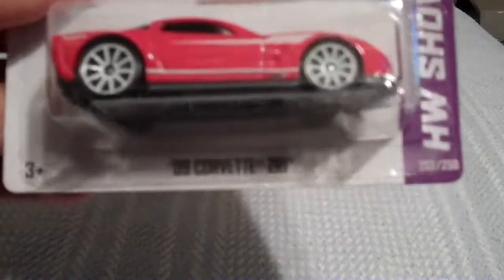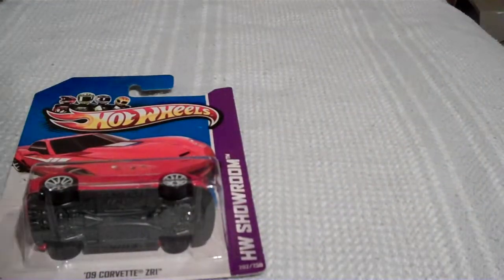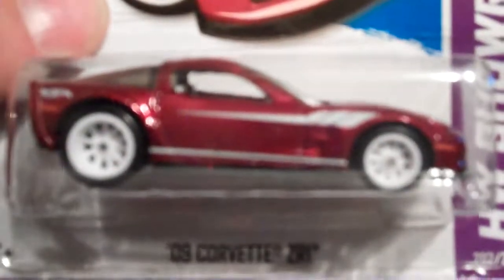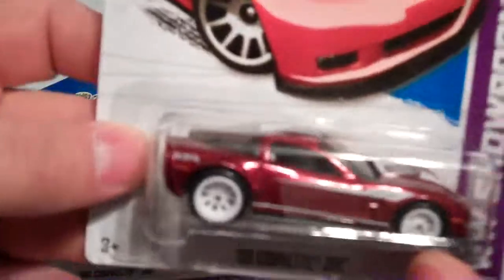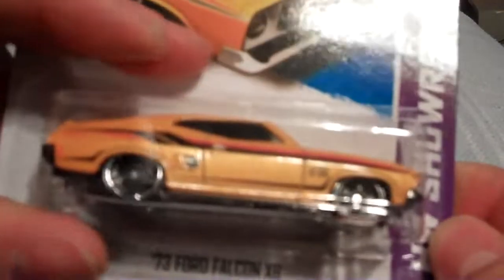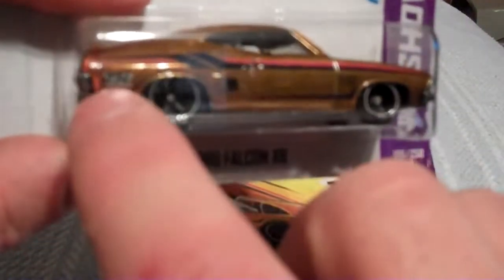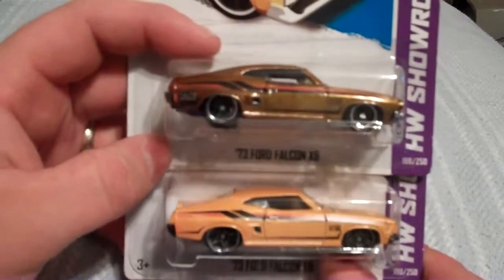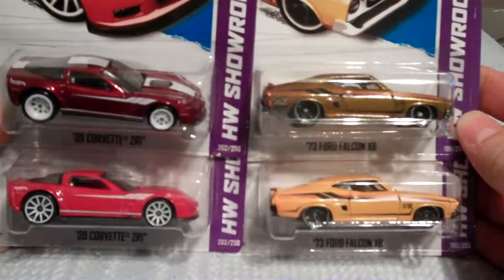Hot Wheels Super Treasure Hunt 2013 ZR1 and Ford Falcon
I found two super treasure hunts in a dump bin at walmart. the 09 corvette ZR1 and the 1970 Ford Falcon XB.